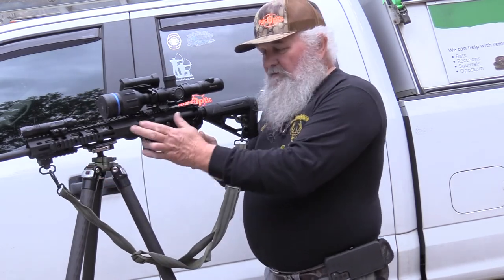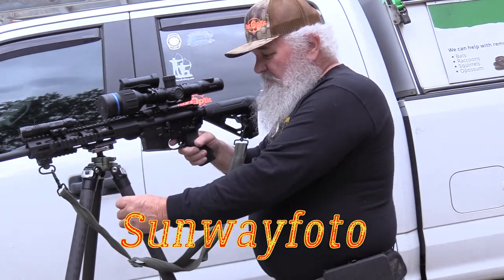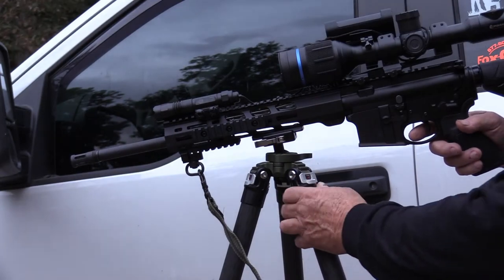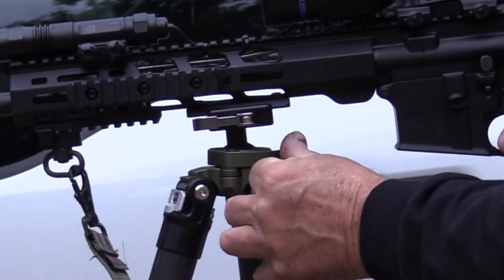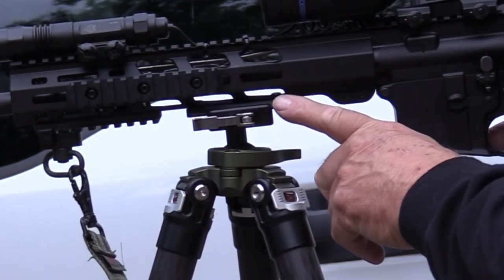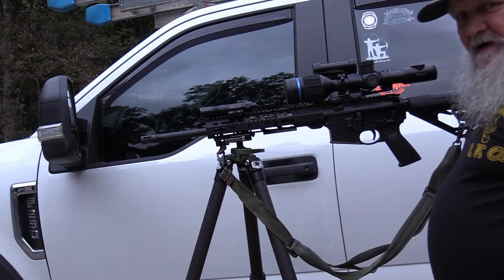Shot Montage - Shooting Set up - Predator Hunting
JW & the crew share a few of their shots while predator hunting and at the end they share their favorite shooting set-up.